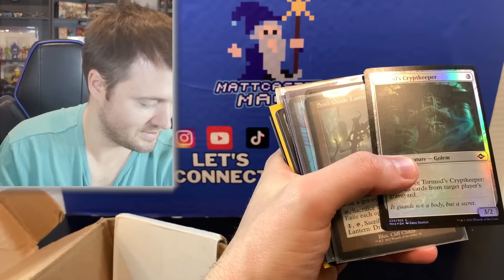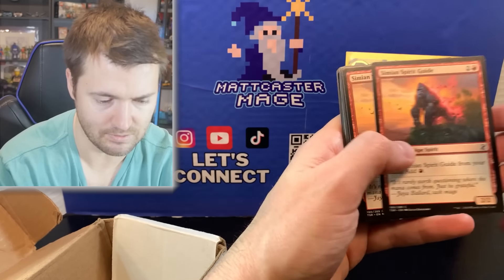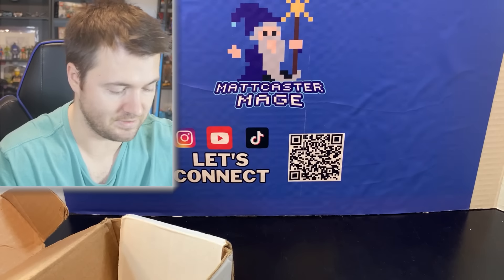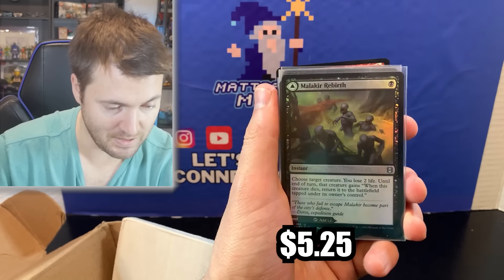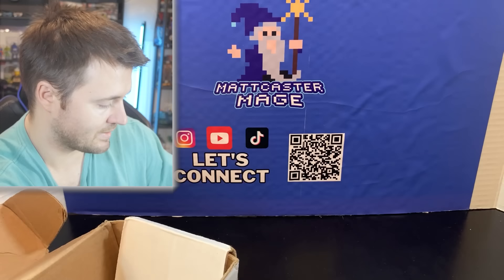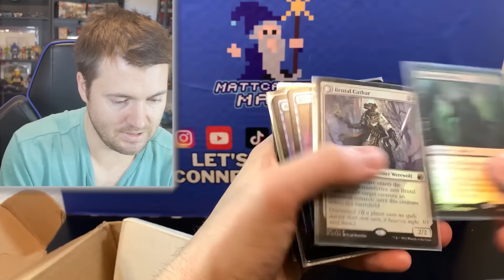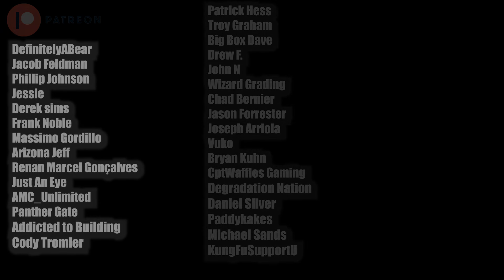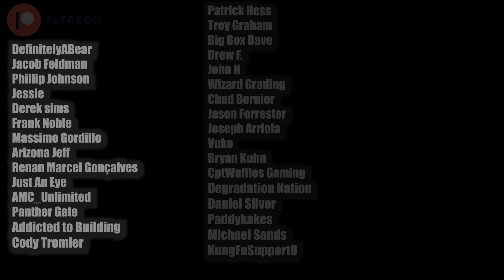I Risked $300 On A Random Instagram Magic The Gathering Collection..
Matthew Robinson
T2J7C5

Matthew Robinson
T2J7C5